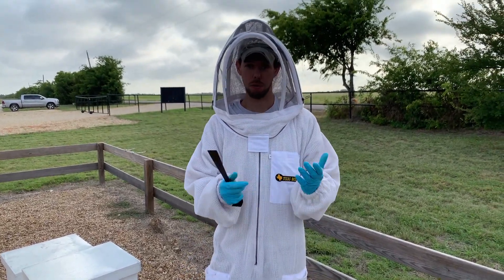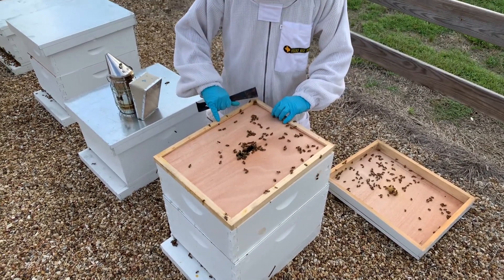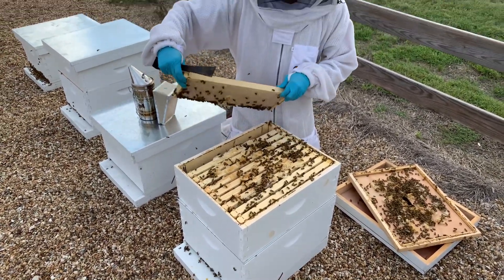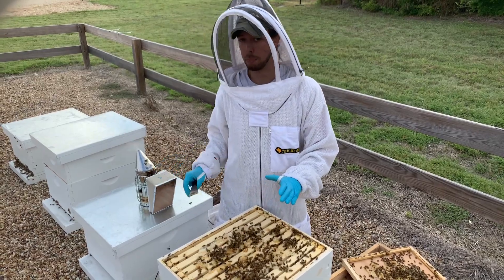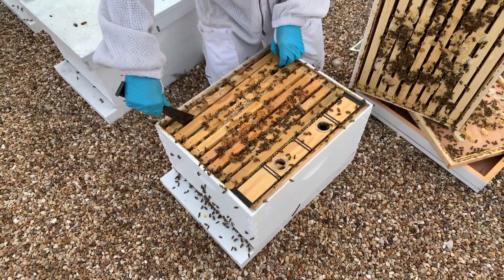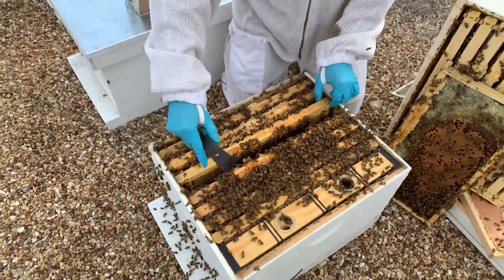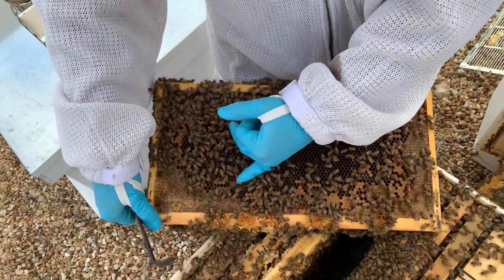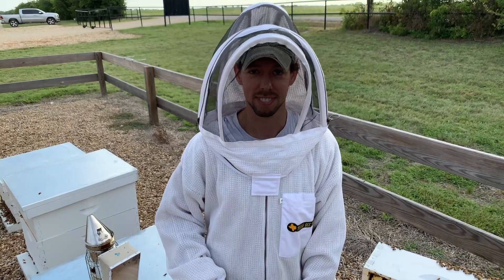BEEKEEPING: Can I Feed My Bees Too Much?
Texas Bee Supply, Blake talks about feeding bees and when enough is enough!